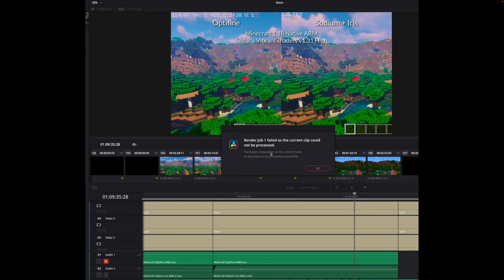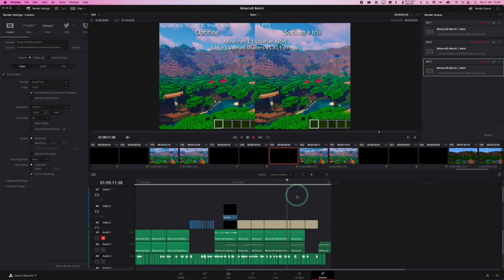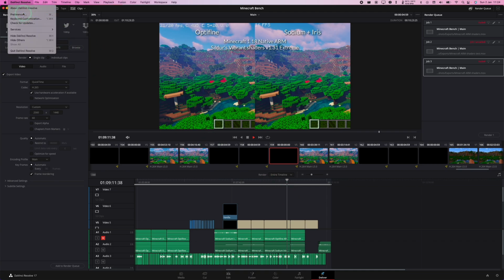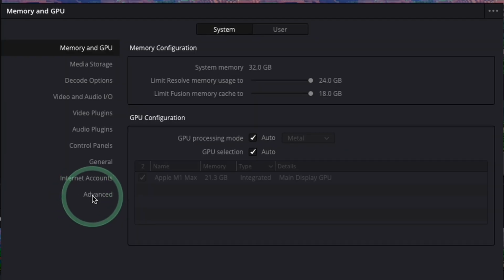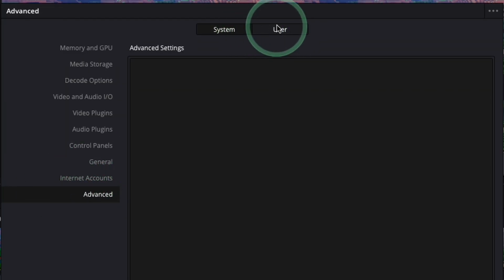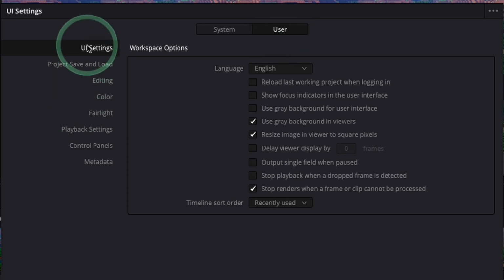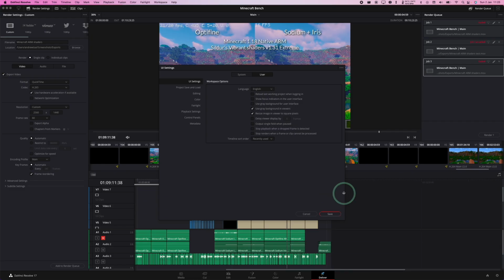Davinci Resolve Render Job Failed Error Fix (macOS) Current Clip Could Not Be Processed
This is a video about what to do if your Davinci Resolve 17 on macOS manages to fail on a specific clip when exporting/rendering.